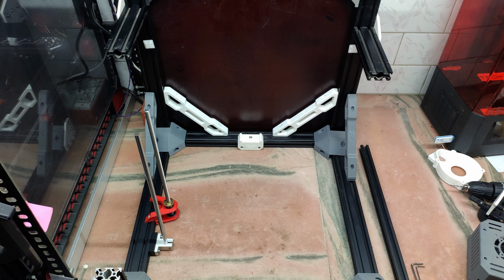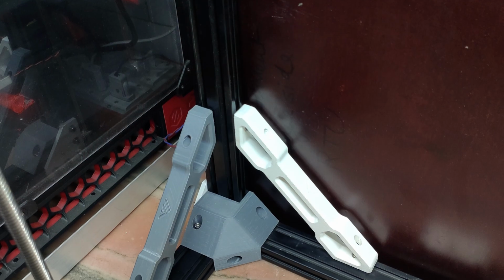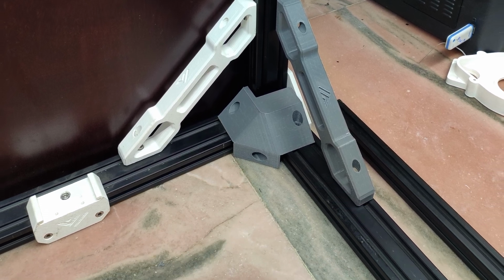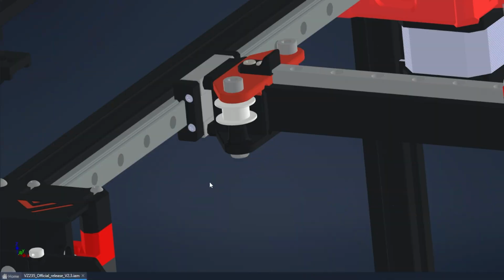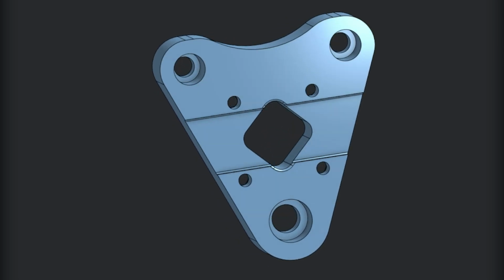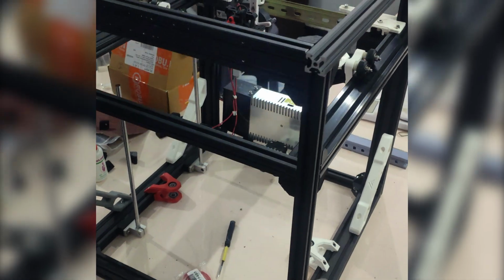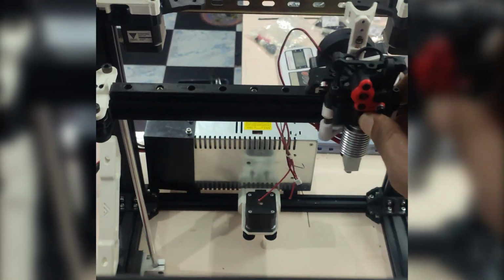Caliburn | VZBot-Inspired 3D Printer | Part 1 - Frame & Motion System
In this video, I walk you through the early stages of my custom 3D printer build, inspired by the VZBot by Vez3D.
To cut down on costs, I replaced the traditional linear rail Y-axis with a Delrin wheel setup—similar to what's used in Ender 3 printers.